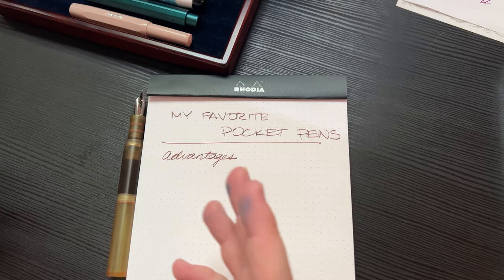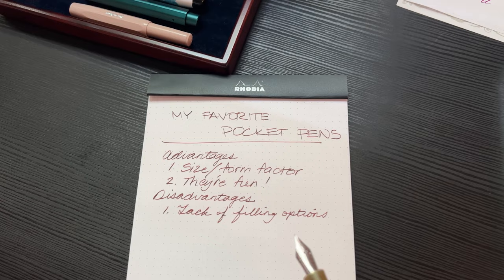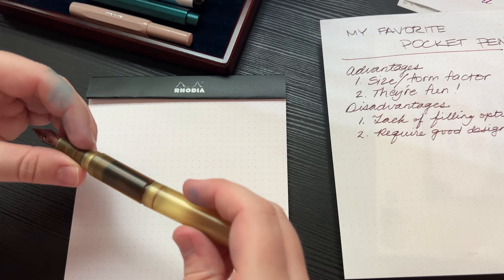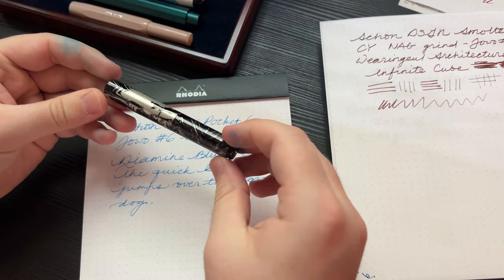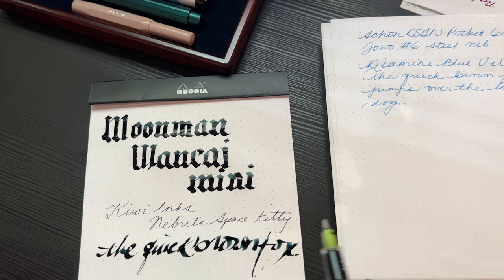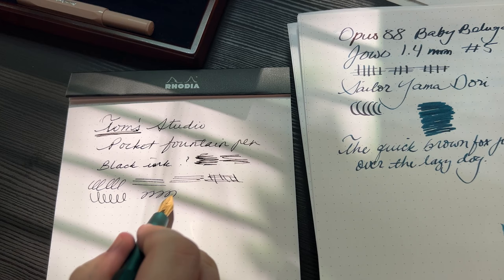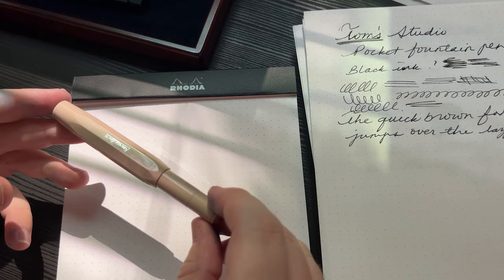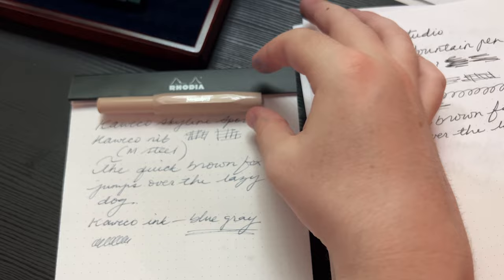THE BEST POCKET PENS (or just my favorites, really)